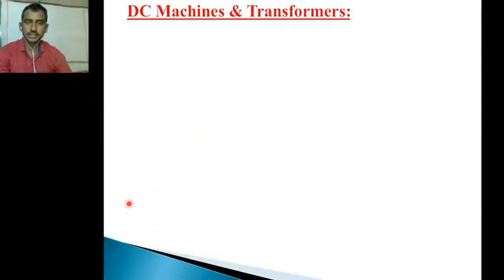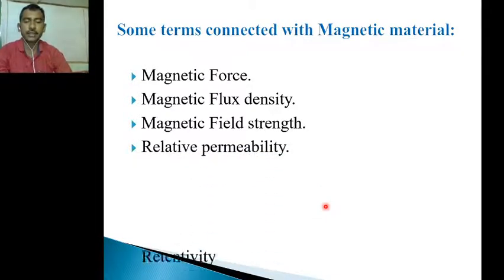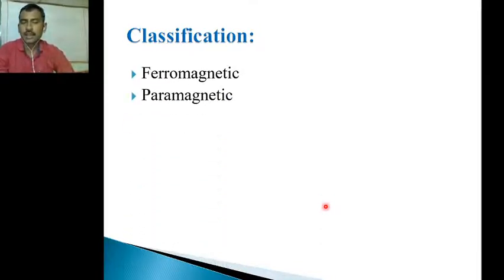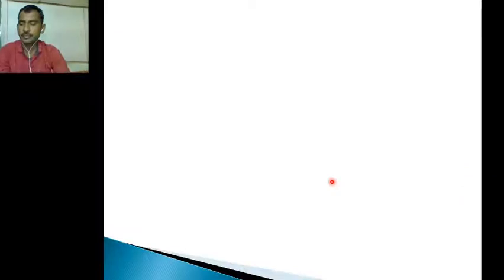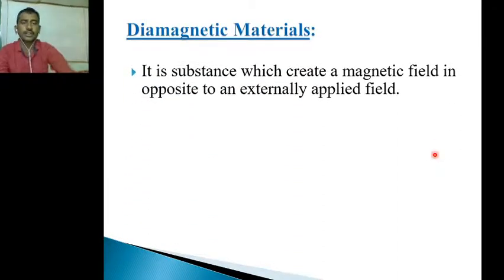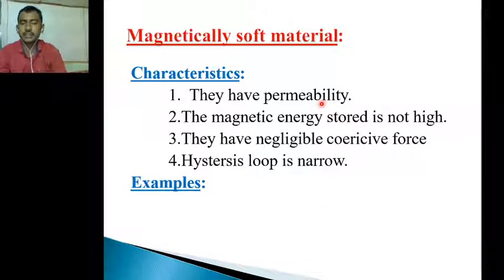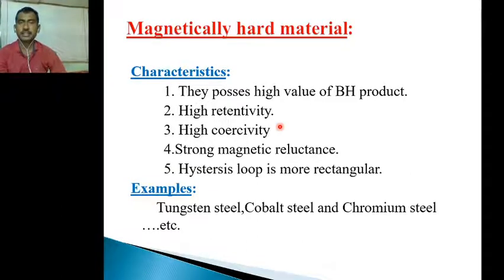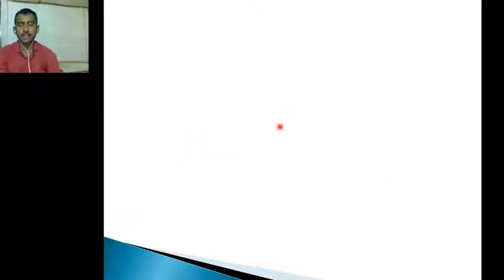SUMAN DCMTR UNIT I VEDIO 1